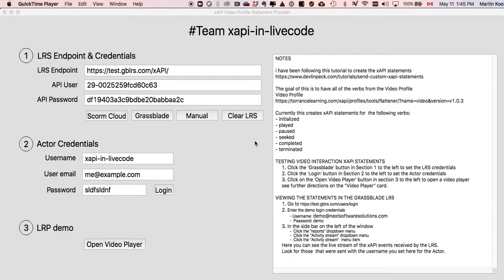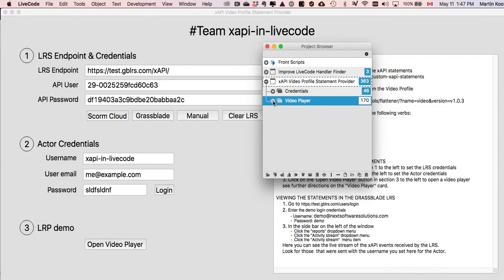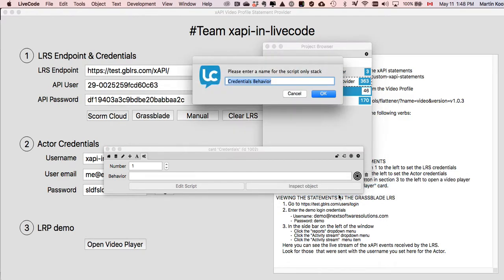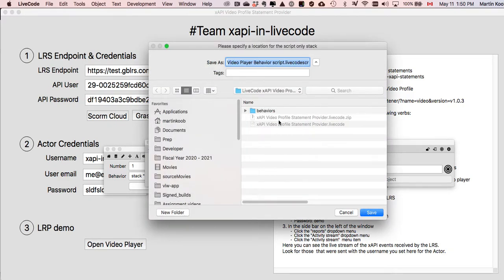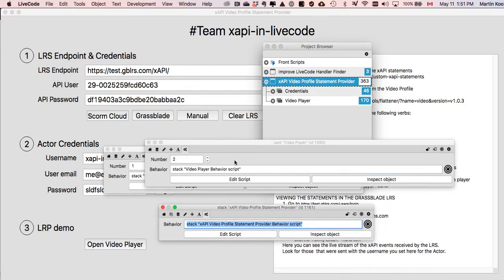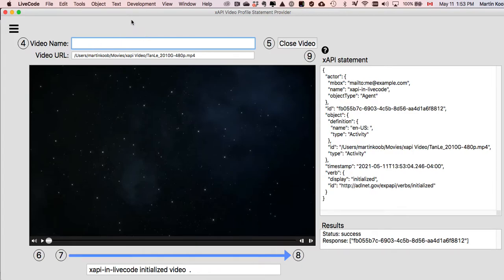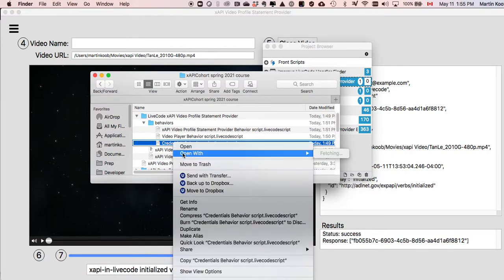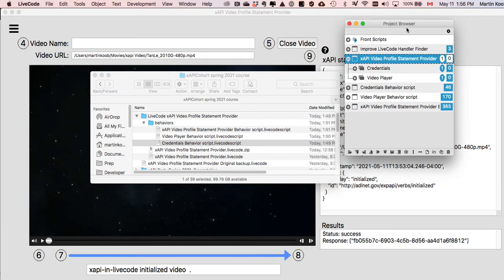Martin Demo 4 xAPI in Livecode - Preparing stack for git version control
This is a video of how Martin created script only stacks to hold the object script that were stored within the  binary stackfile to this point.  The script only stacks are just plain text files that git hub can track changes to so we can see the history of changes, branch, commit, do pull requests etc. that is not possible if the scripts are in the binary stackfile.